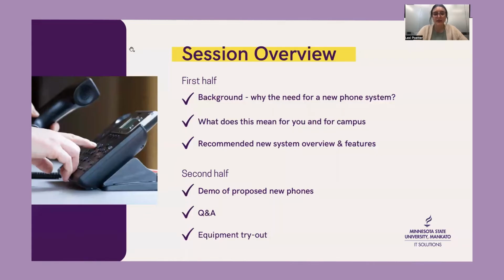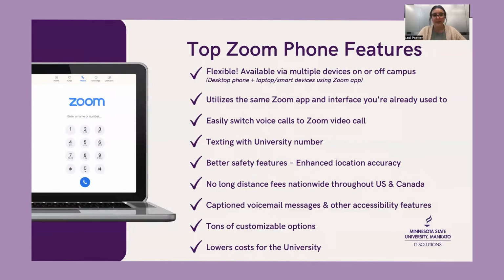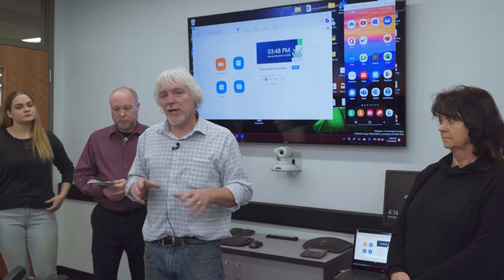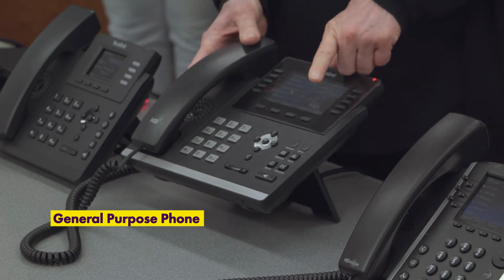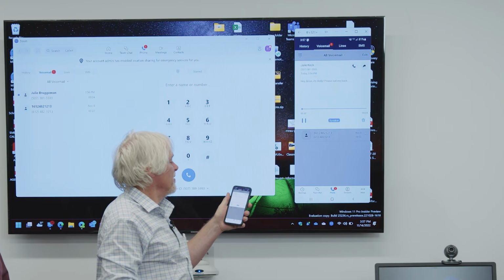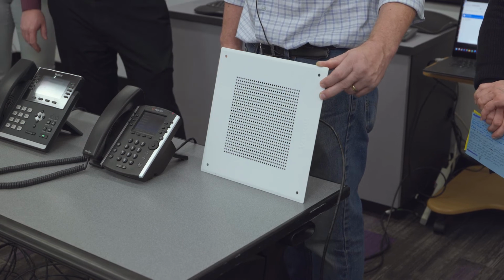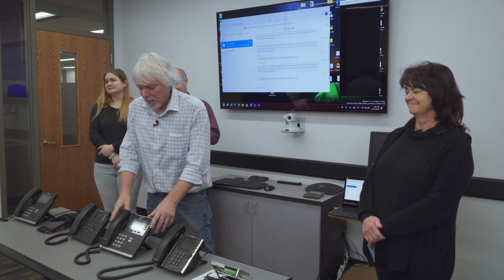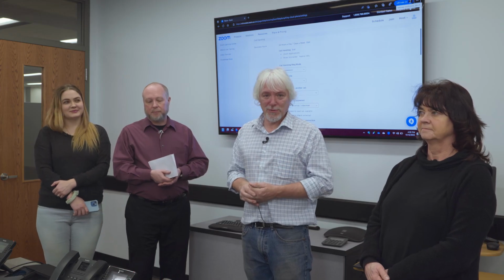Info Session: Campus Telecommunications Upgrade & Zoom Phone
In this session, learn why the phone system on campus is being upgraded and see the benefits of our recommended new system, Zoom Phone, in action.

Chapters:
00:00 – Intro & meet the team
1:38 – Project background, timeline, & proposed new system
3:36 – Zoom Phone benefits overview

8:49 – Zoom Phone demo begins
9:19 – Overview of our research on vendors
13:58 – Physical phones
15:14 – Softphone (available via Zoom app)
17:45 – Receiving calls
18:48 – Receiving voicemails
21:12 – Texting with University number
23:34 – Emergency broadcast

27:42 – Review & key takeaways
31:20 – Cost savings
32:26 – Our favorite features